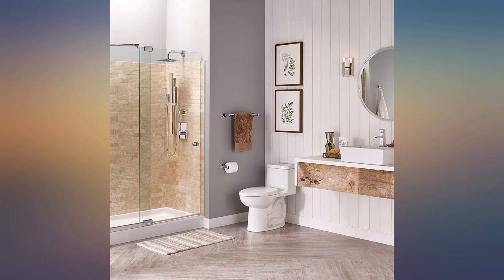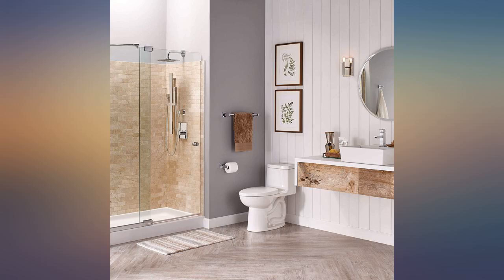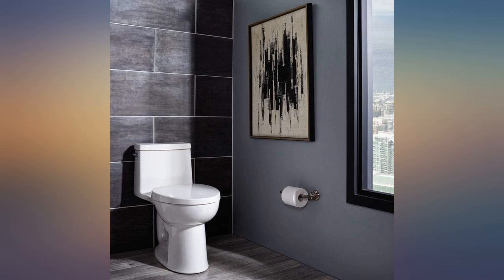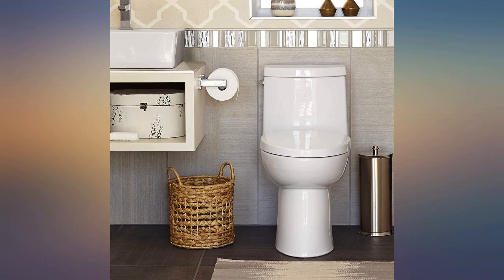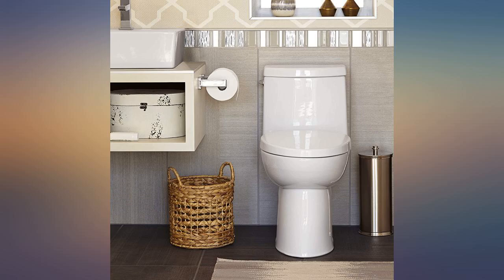American Standard 2535128.02 2535128.020 1 Piece Loft Right Height Elongated review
American Standard 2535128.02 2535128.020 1 Piece Loft Right Height Elongated Toilet, White

Main Features:
- Vitreous China is durable and long-lasting
- Meets EPA WaterSense criteria
- One-piece design with side Trip lever
- Space saving compact design - elongated comfort height toilet bowl fits in the same space as a round front toilet
- Ever Clean surface inhibits the growth of stain and odor-causing bacteria, mold, and mildew on the surface